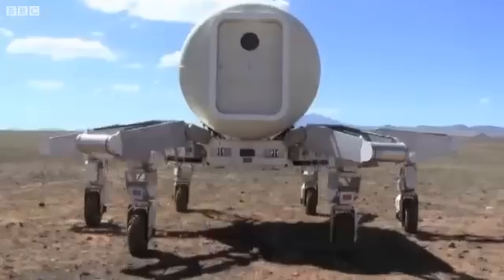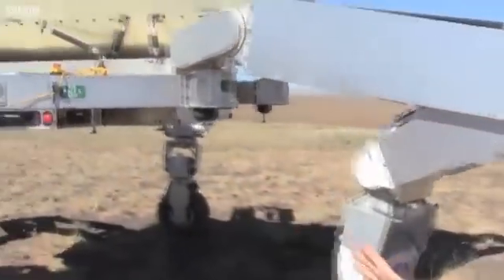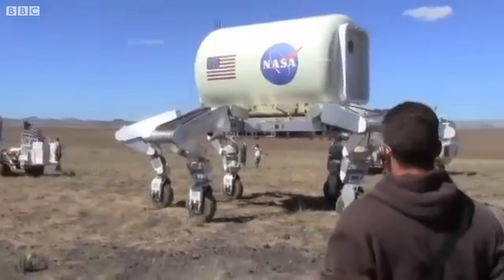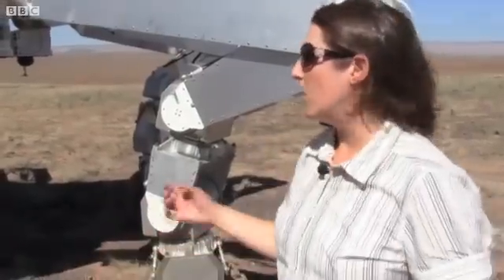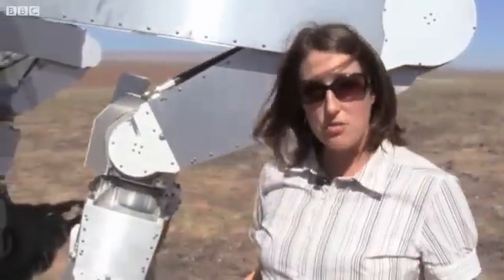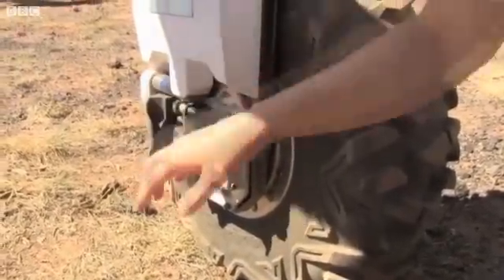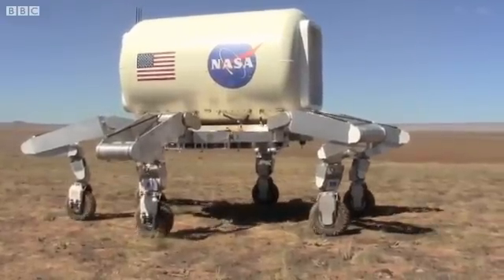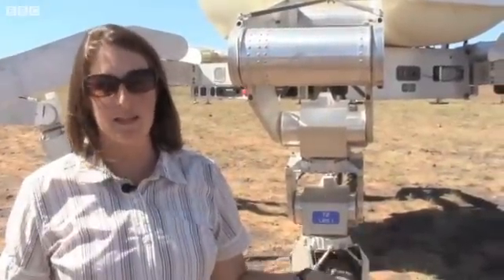Desert tests for Nasa technology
Nasa engineers are testing the next generation of equipment, designed for future human space exploration, in the deserts of Arizona.

The All-Terrain Hex-Limbed Extra-Terrestial Explorer, or Athlete, robot is designed to be used to unload, transport, and handle cargo on the moon.

Julie Townsend from Nasa's Jet Propulsion Laboratory explained how the six-legged vehicle has been designed to adjust its height and various other tricks, to help it deal with challenging conditions.